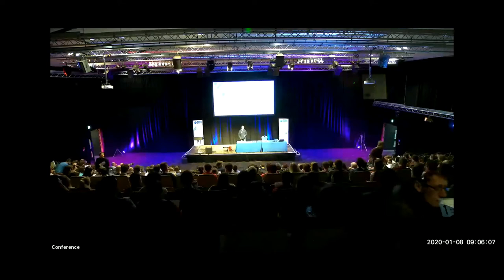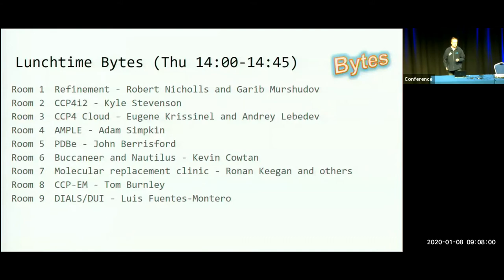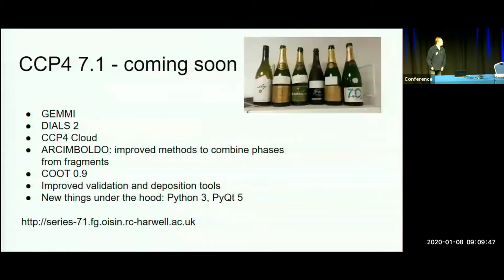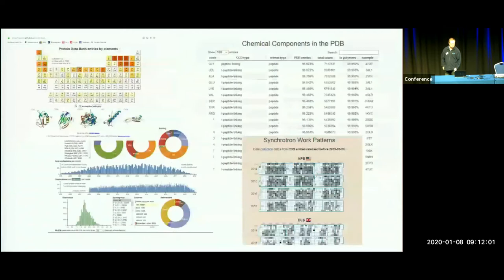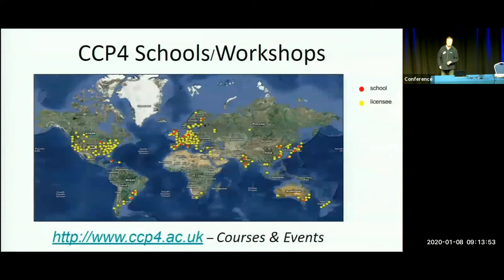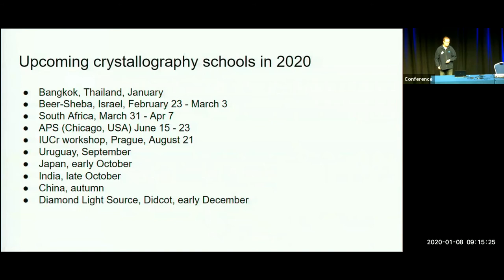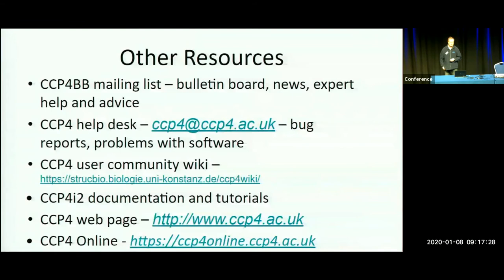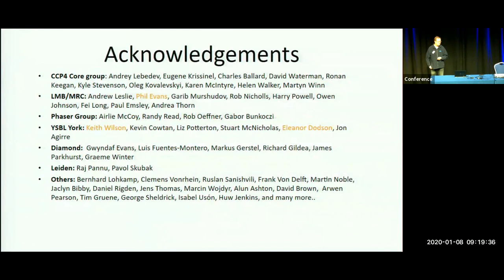CCP4 SW2020 - Whats new in CCP4? - speaker: Ville Uski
Introductory talk by Ville Uski